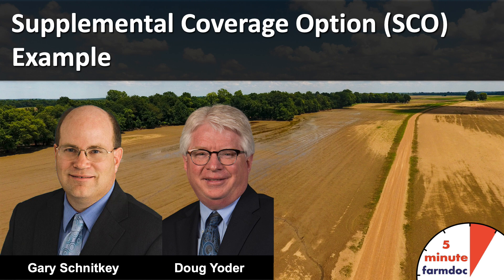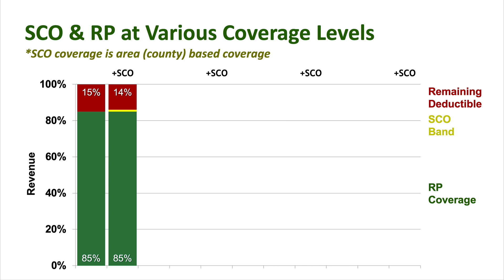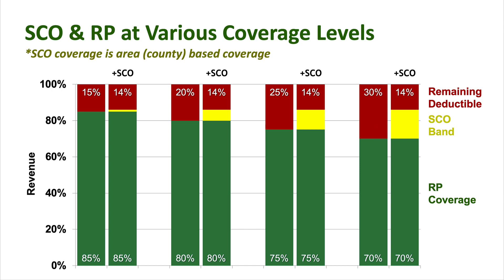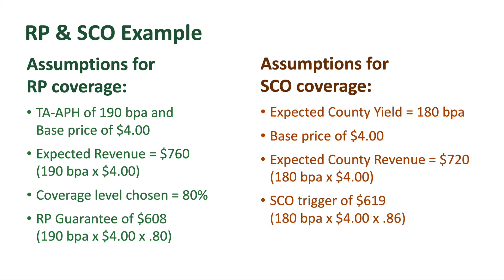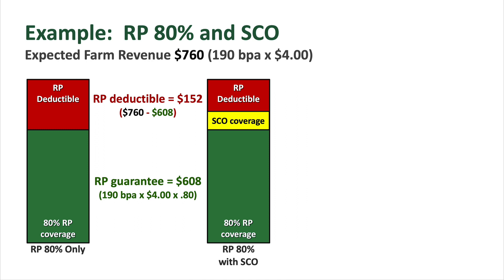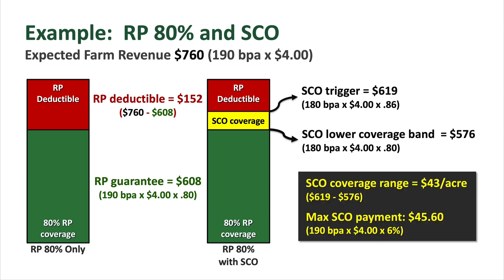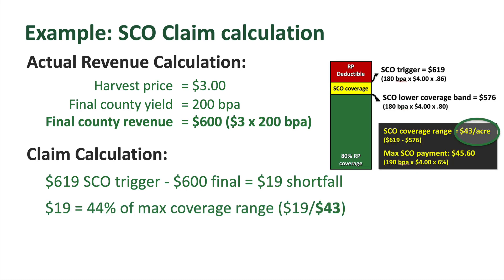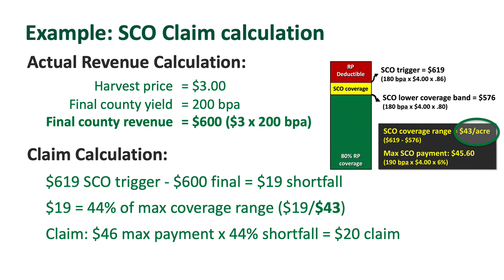Supplemental Coverage Option (SCO) Example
Doug Yoder and Gary Schnitkey discusses Supplemental Coverage Option (SCO) example.